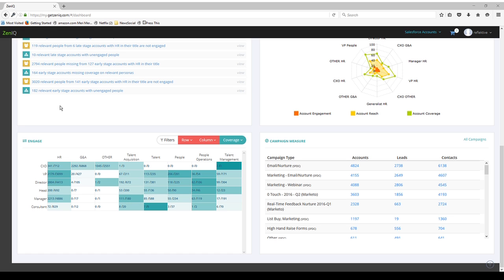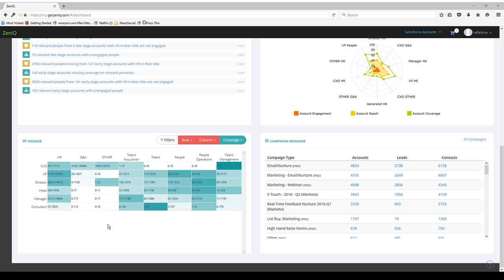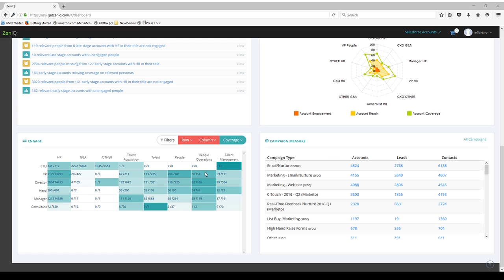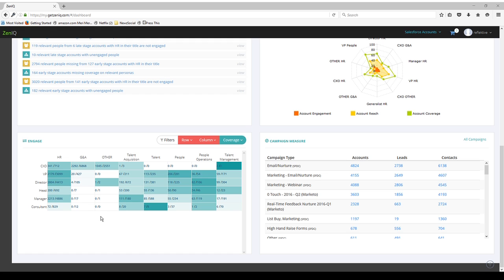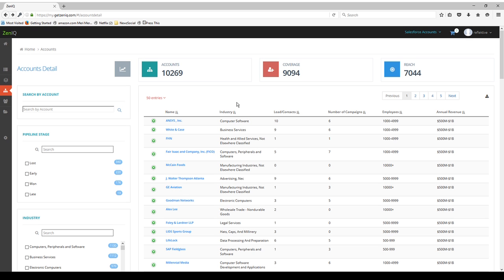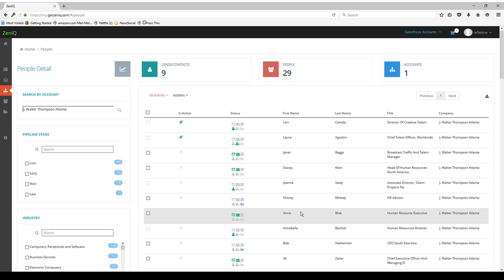ABM Navigator by ZenIQ